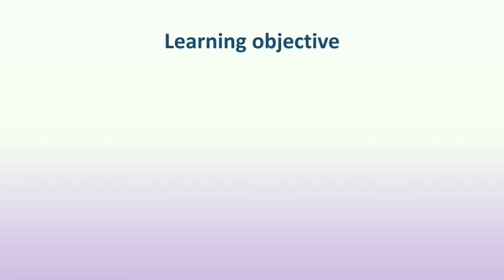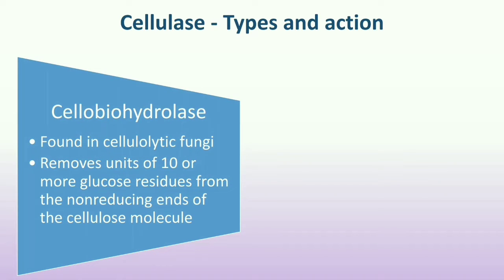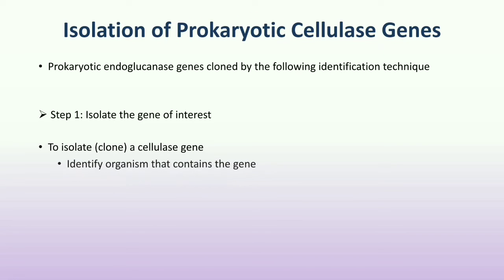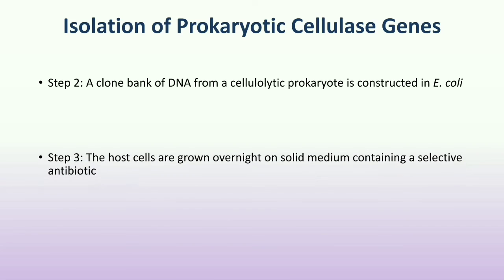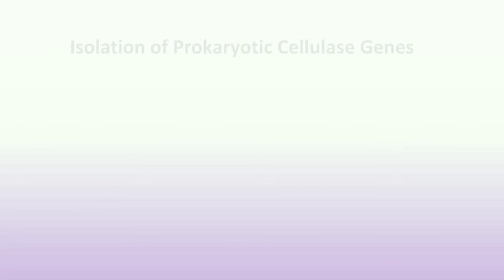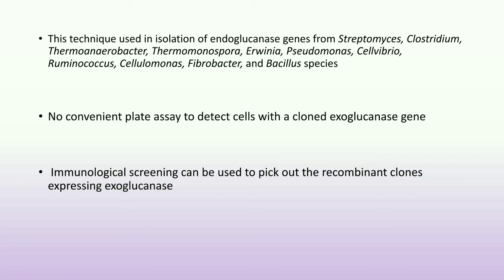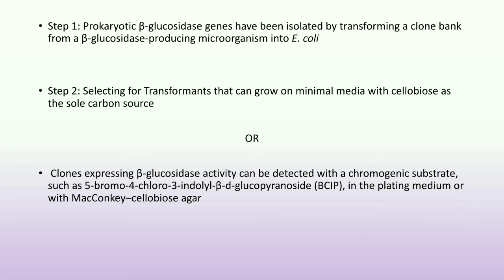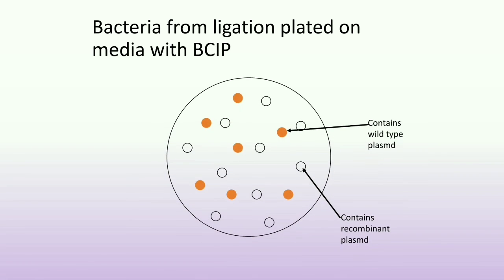M.Sc.II (Micro) | Sem III | MBTE 32 : Bioremediation and Biomass utilization | Ashita G.Chandak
Lecture : 4
Chapter : Biomass utilization
Topic : Isolation of prokaryotic cellulase genes